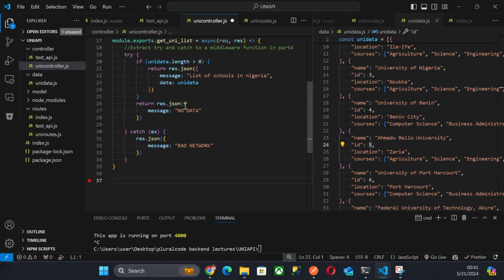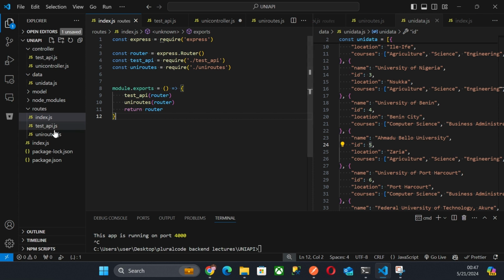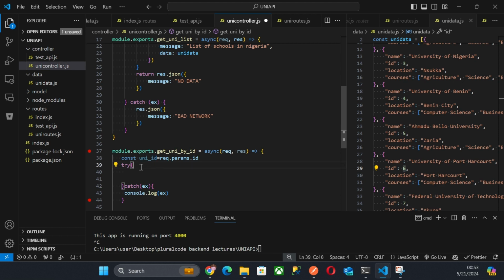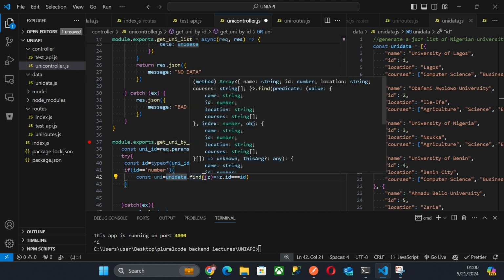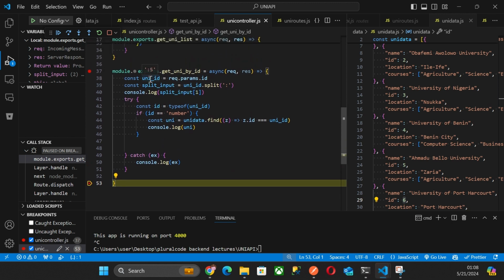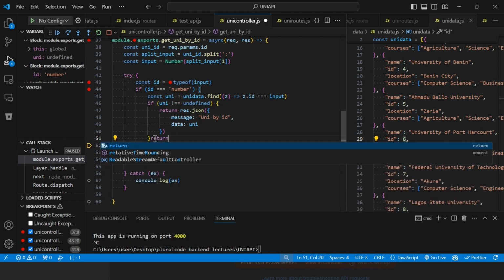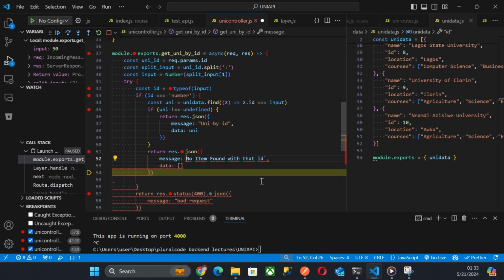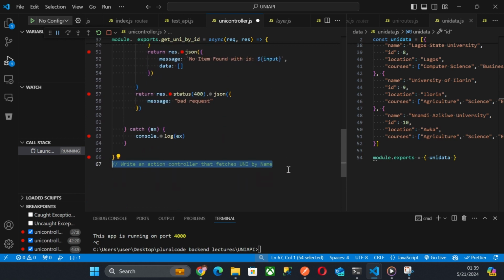Creating Rest APIs With Express Part 3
In this tutorial, you will learn how to pass parameters in your API routes